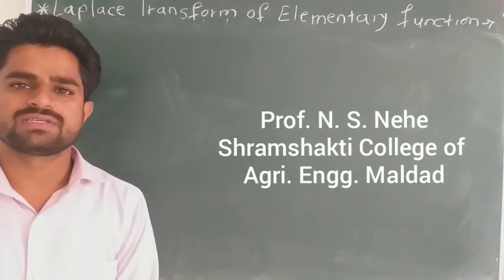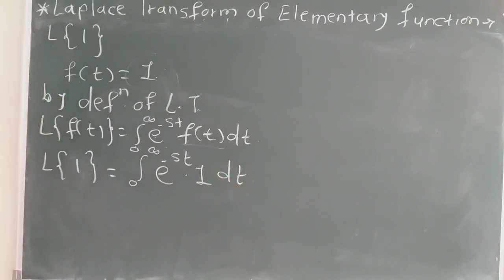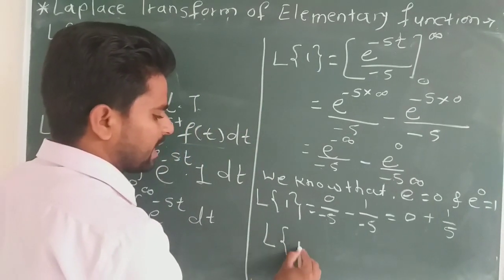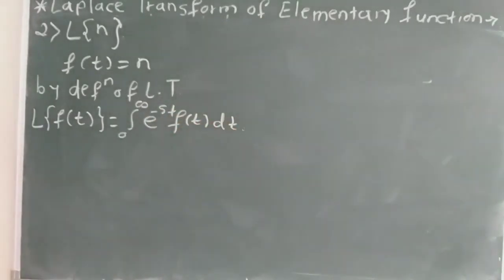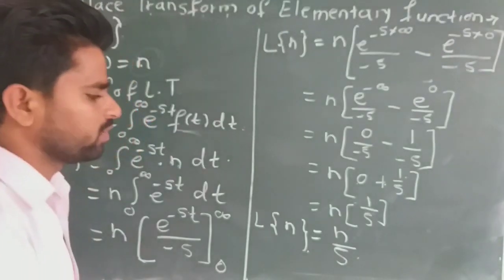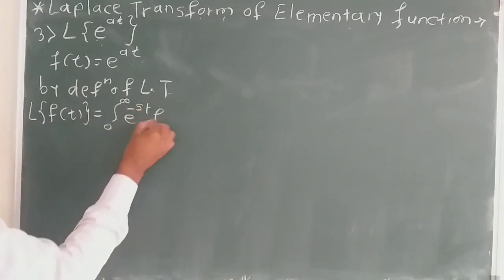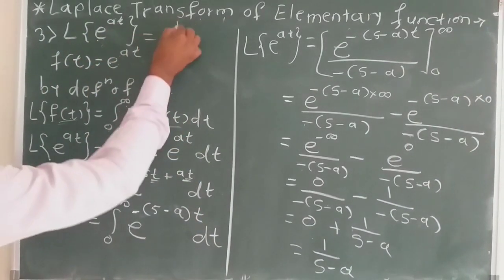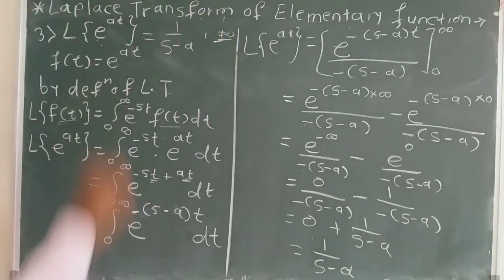Laplace Transform of elementary function